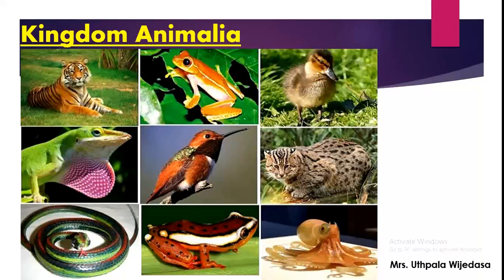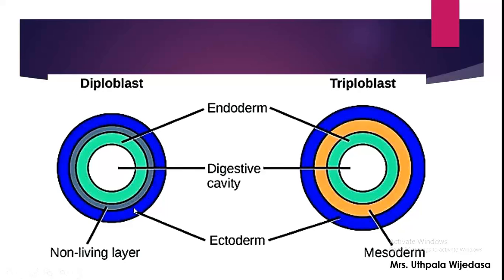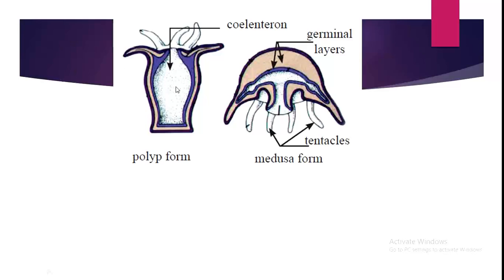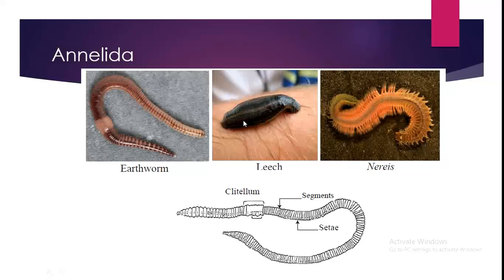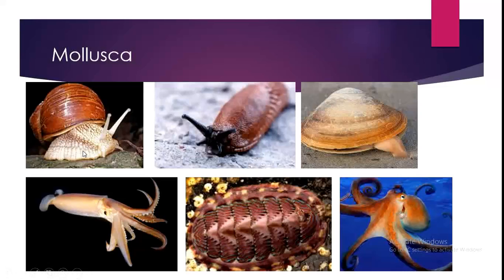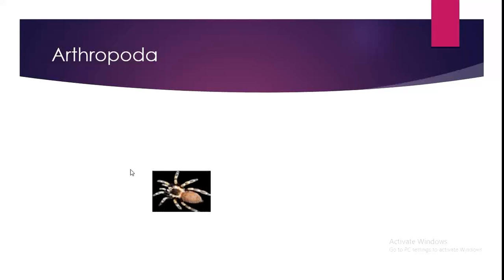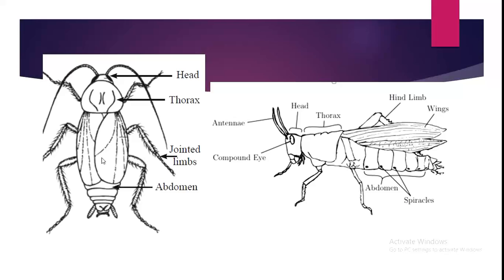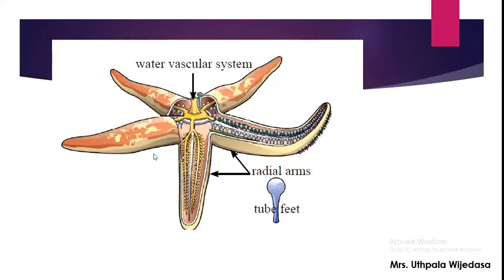Science English Medium Grade 10 Unit 13 Part 4